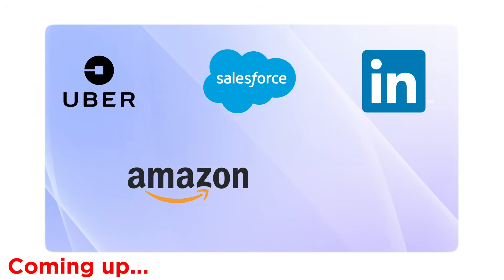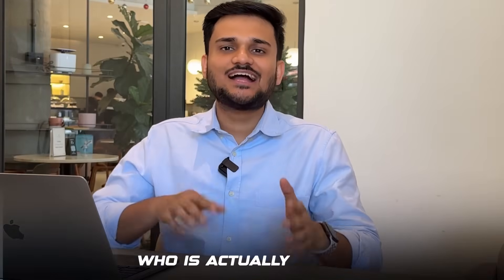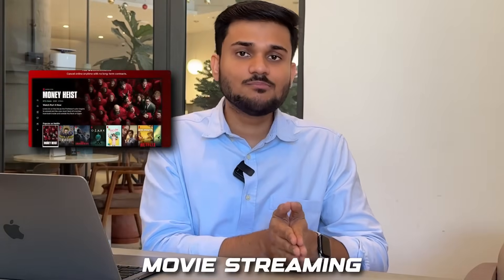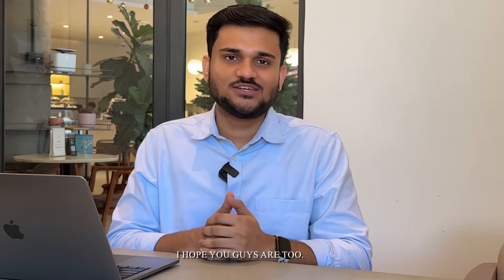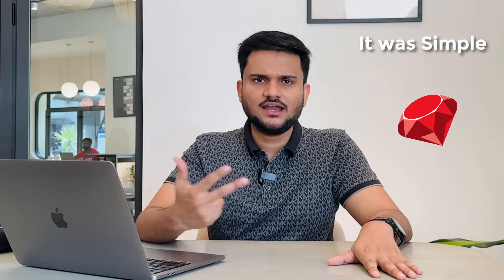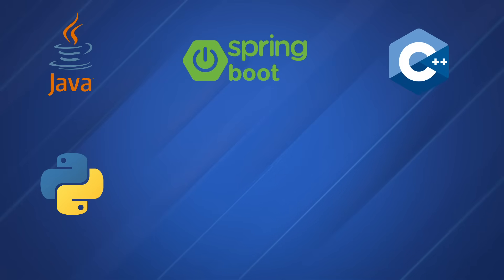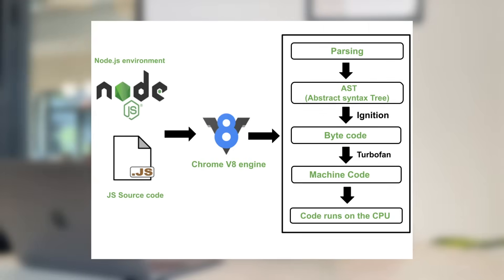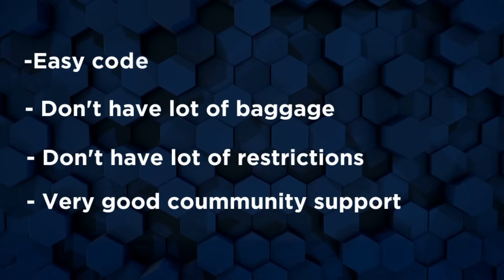SpringBoot vs Ruby vs Fastify What to choose ???😱 | Best Backend Tech Stacks in 2025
With so many backend technologies available, choosing the right stack can be overwhelming. In this video, I’ll walk you through the best backend tech stacks in 2025, highlighting the most efficient frameworks, databases, and cloud solutions for building high-performance applications. I’ll compare their pros and cons, industry adoption, and real-world use cases so you can make an informed decision. Whether you’re a beginner exploring backend development or an experienced developer looking to stay ahead of the curve, this guide will help you pick the best tools for your projects!

00:00 – Introduction
01:05 – How to choose the right tech stack to become a backend developer
03:58 – Important prerequisites to consider before selecting a tech stack
08:31 – Best backend tech stack for beginners
12:29 – What to do if you’re not comfortable with JavaScript

The right way to build intuition for problem solving things I learnt about the tech industry to get a Job as a Software Engineer in 2025 to highlight your backend projects in tech interviews